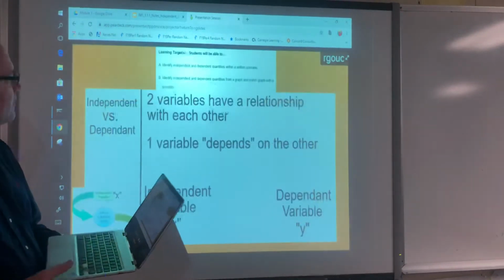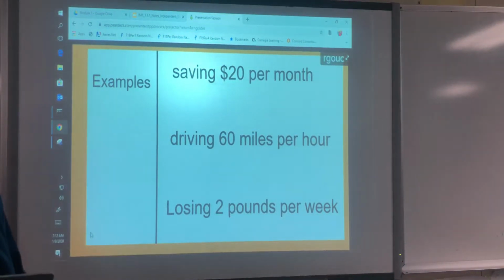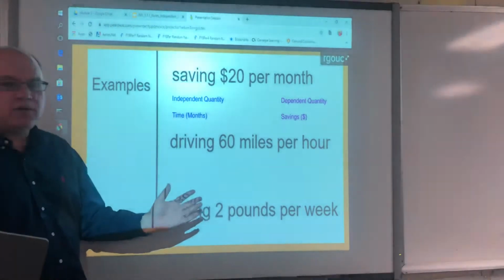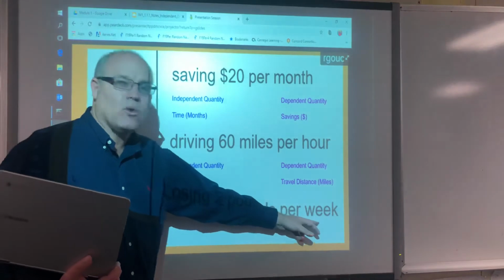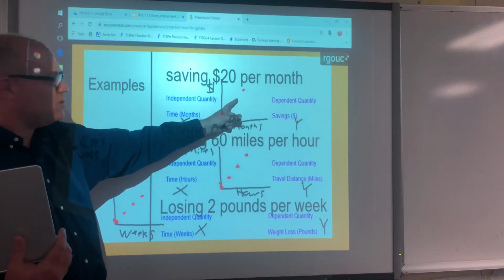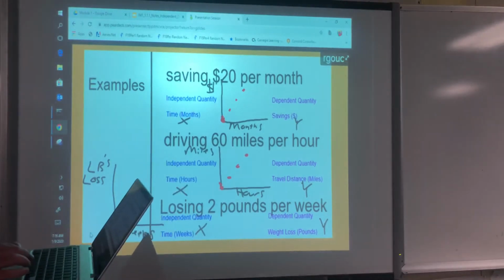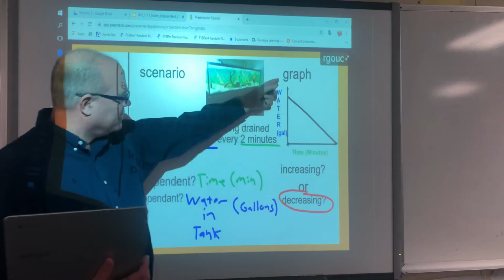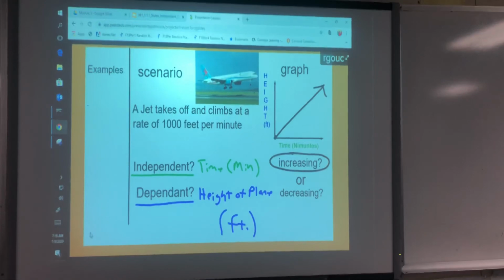Introduction to Independent and Dependent Quantities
This is a tutorial video for my Integrated Math 1 students.